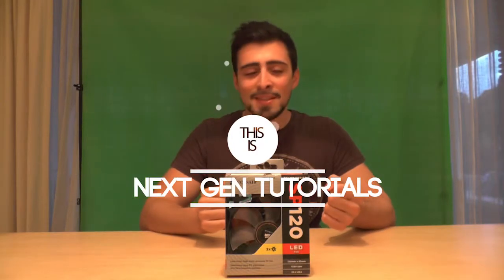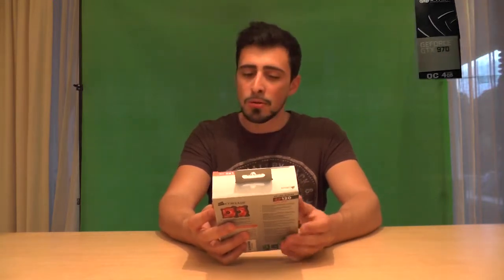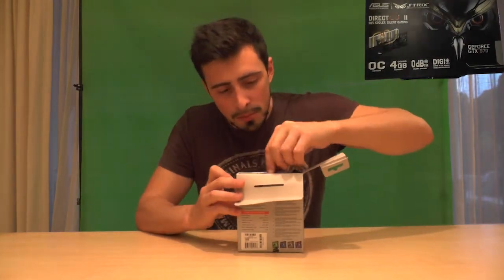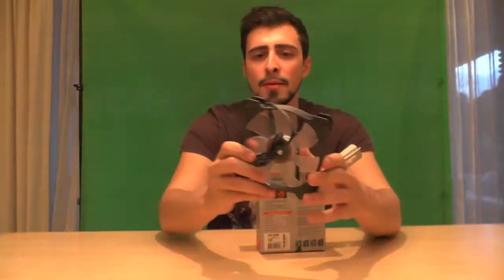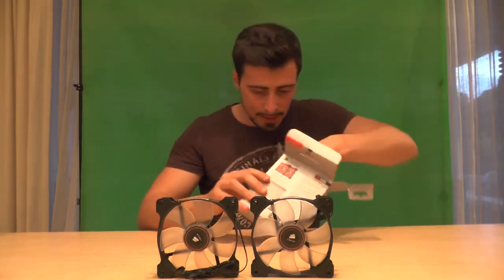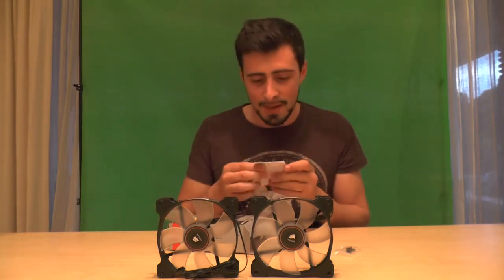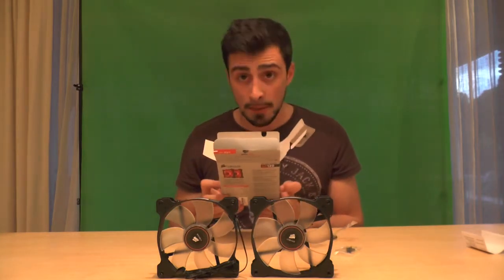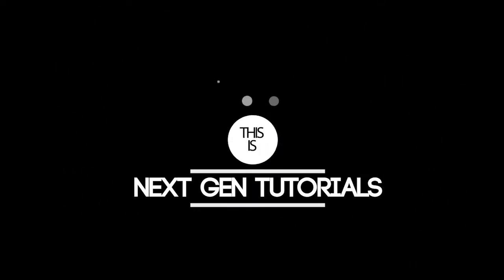Corsair SP120 quiet edition unboxing first impressions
Hi guys! In this tutorial i'm unboxing the Corsair SP120. Here are some tech specs:
Airflow: 37.85 CFM
Static pressure: 1.29 mm/H20
Sound level: 23dBA
Speed: 1450 RPM
Power draw: 0.08 A